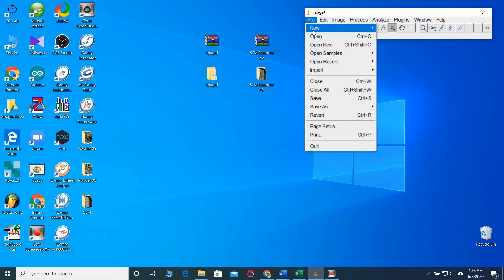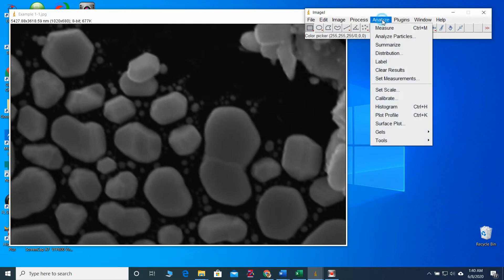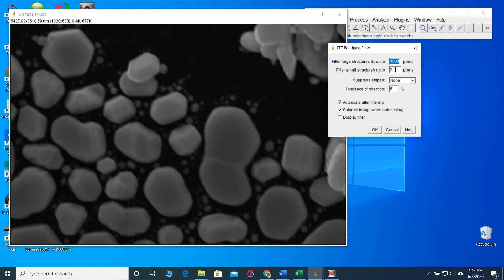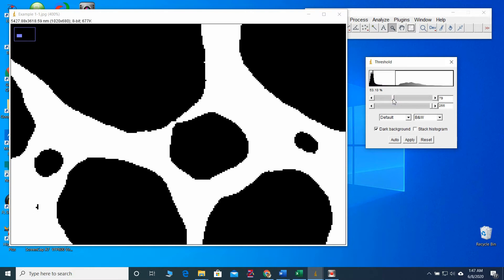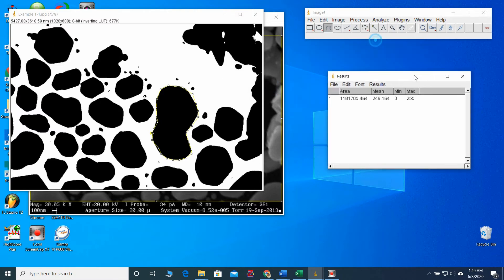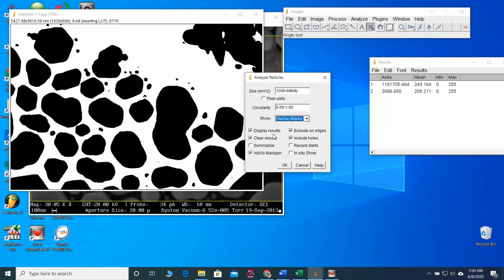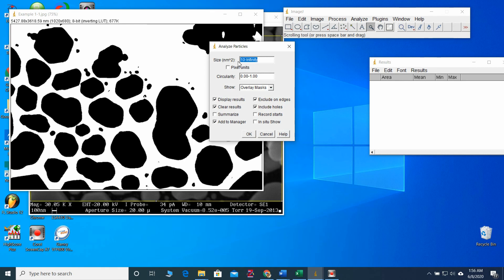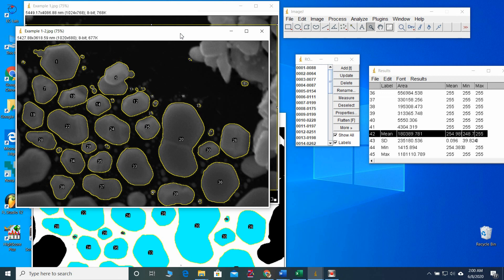ImageJ - Scanning Electron Microscope (SEM) (Advanced) - Particle Size Analysis | AMC-Tec | #002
Scanning Electron Microscope (SEM) Image Analysis (Advanced) - Particle Size Analysis using the Threshold function of ImageJ software.

AMC-Tec | Video #002

Key point
* Setting up the scale
* Use of Analyse particle function
* Use of Threshold to distinguish particles
* Use of FFT Bandpass filter
* How to select optimum threshold value

Advanced Materials Research Laboratory
Sri Lanka